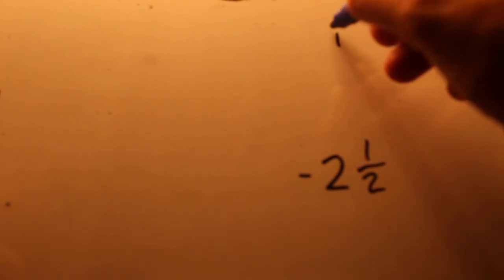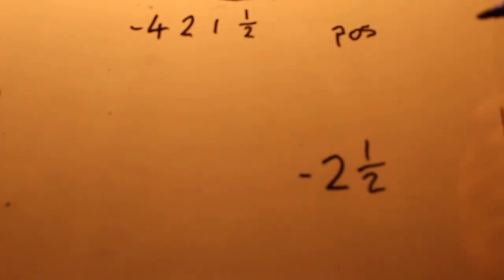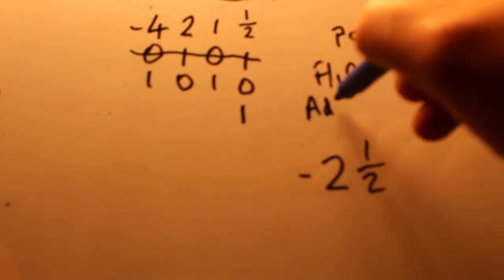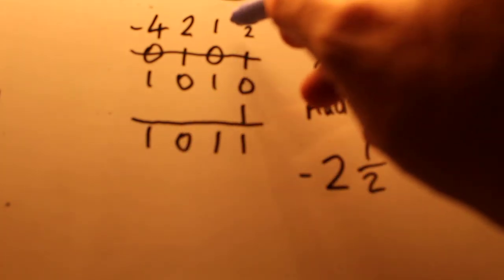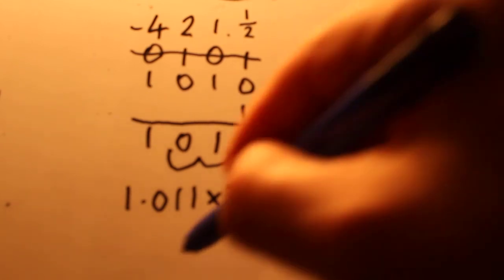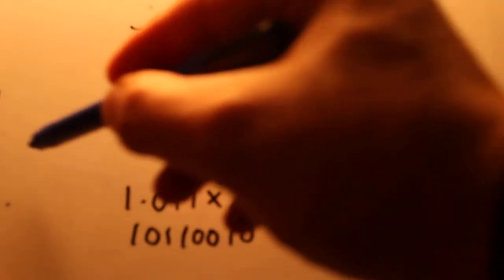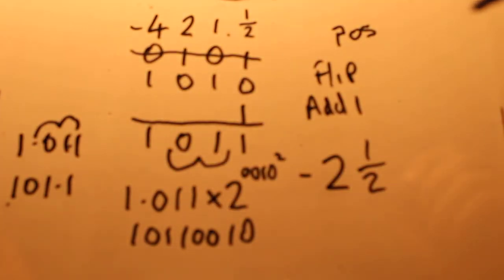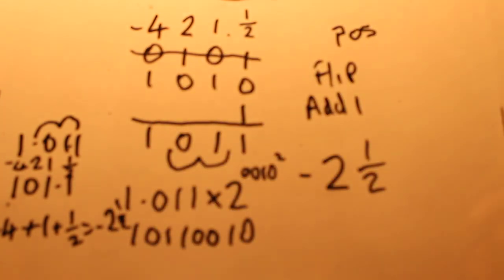Negative Floating Point Binary Numbers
Learn how to represent floating point numbers in standard form and denary